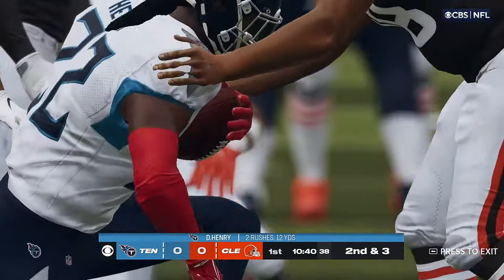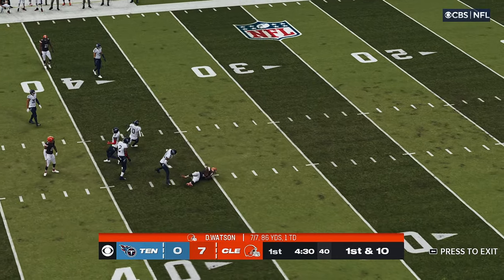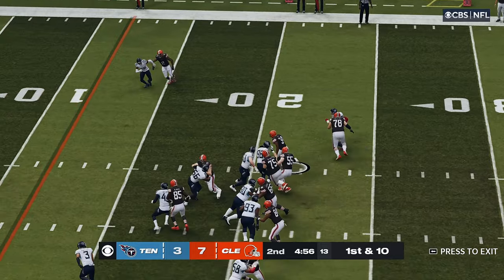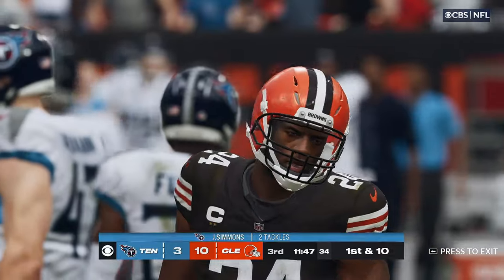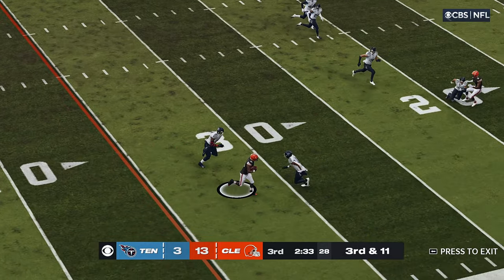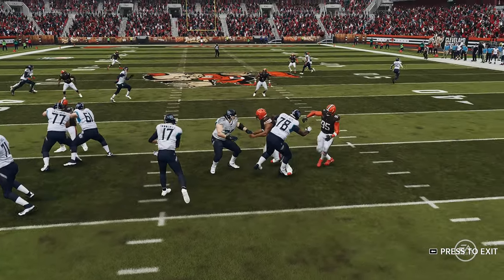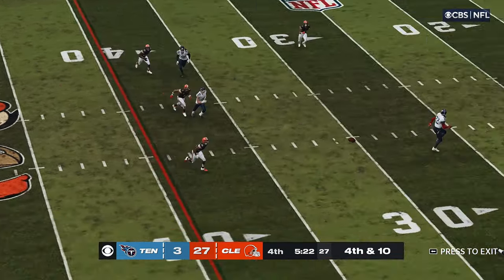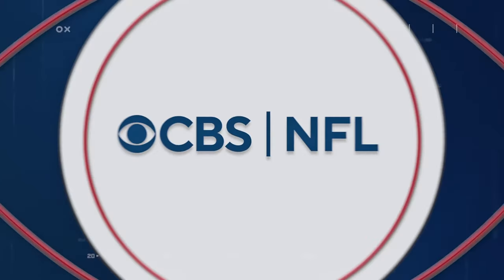Tennessee Titans at Cleveland Browns Ep 35 NFL Highlights 2023 W3 Madden 24 PC Modded Franchise